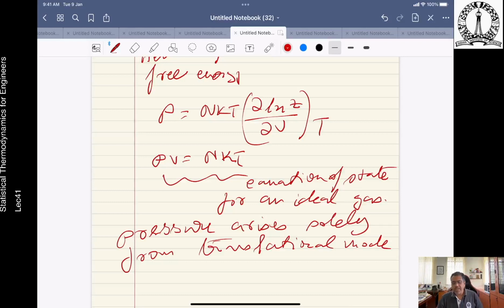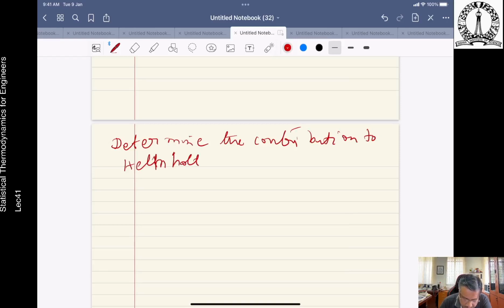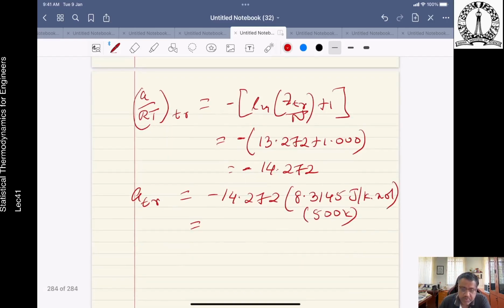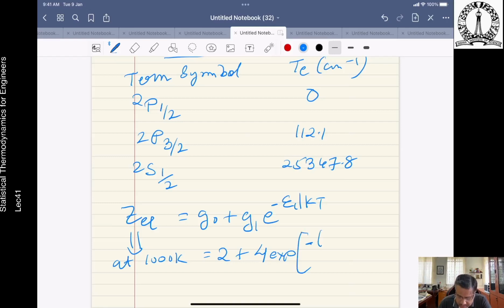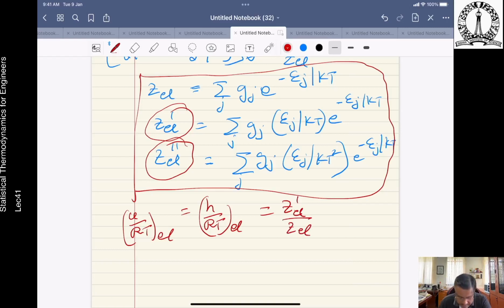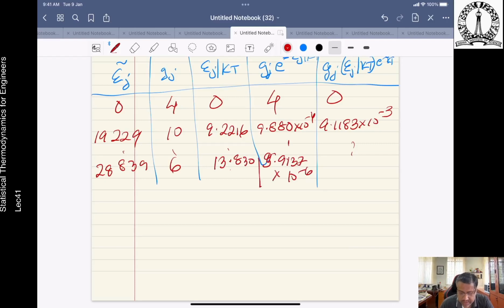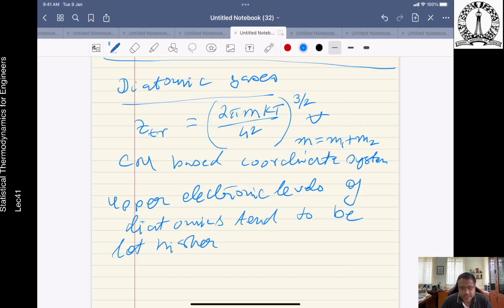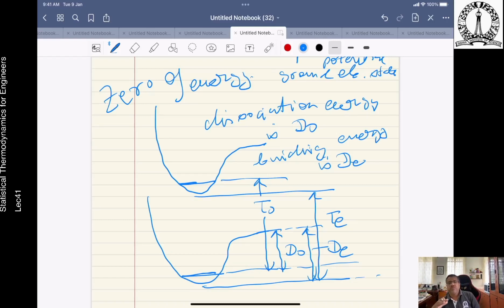Lec 41 Thermodynamic properties of ideal monoatomic anddiatomic gas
Ideal gas, Monoatomic, Diatomic, Partition function, Translational, Rotational, Vibrational, Electronic, Zero of energy